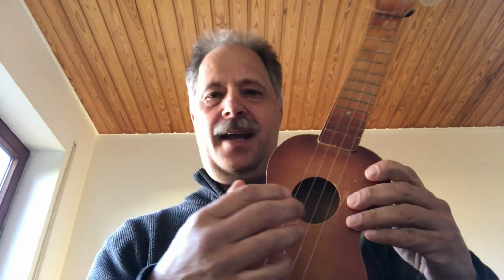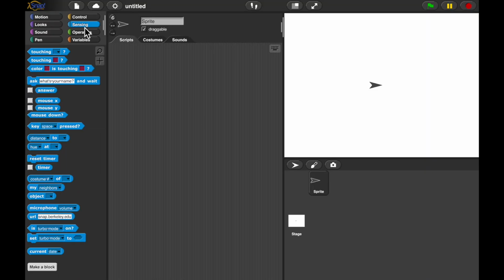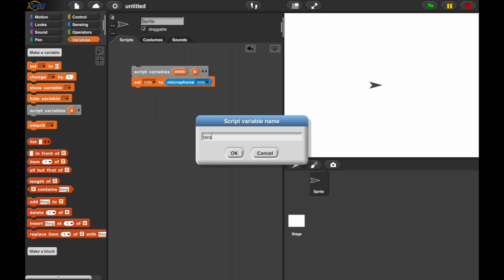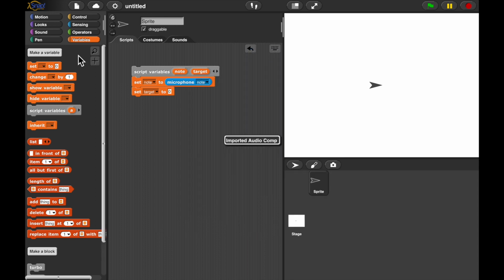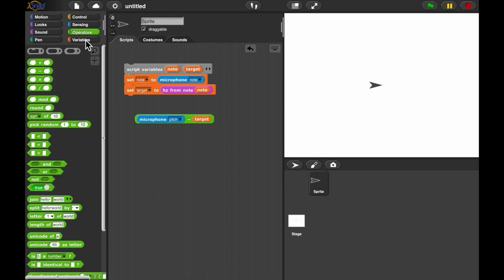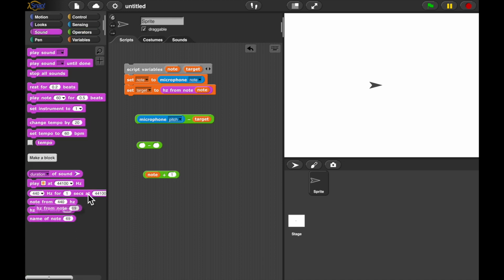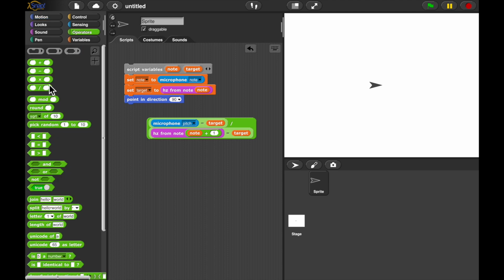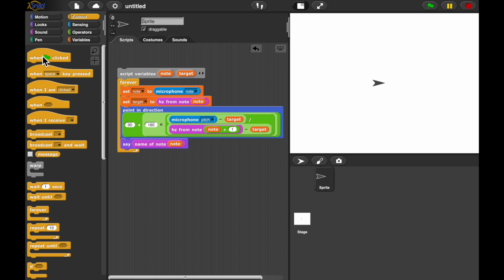Pitch Detection in Snap! 5 0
How to Build Your Own Instrument Tuner in the upcoming Snap! 5.0.
and follow along!